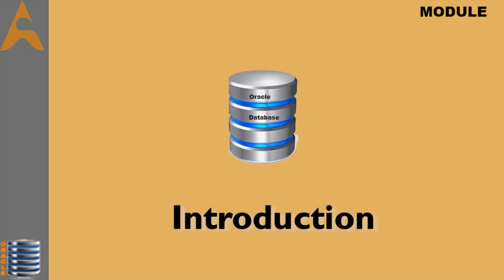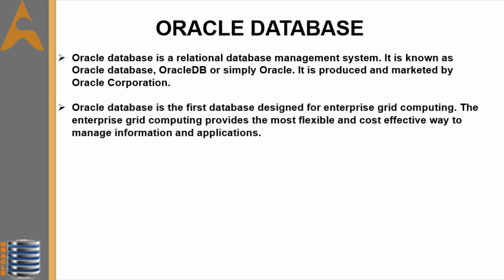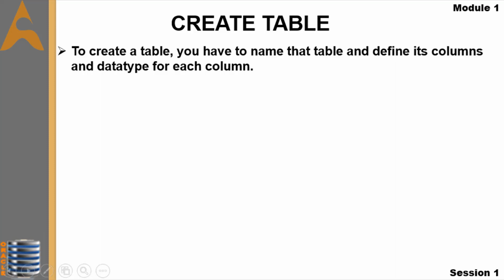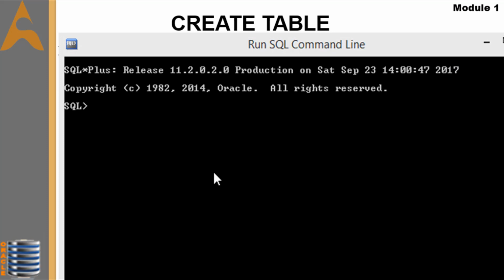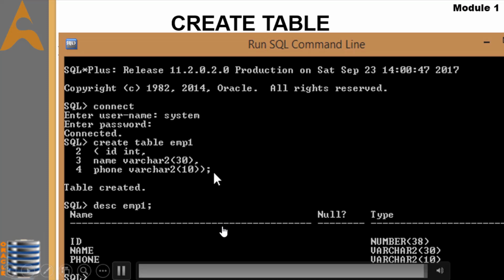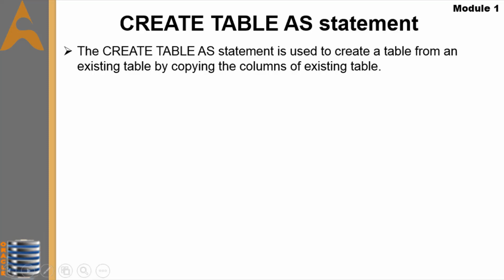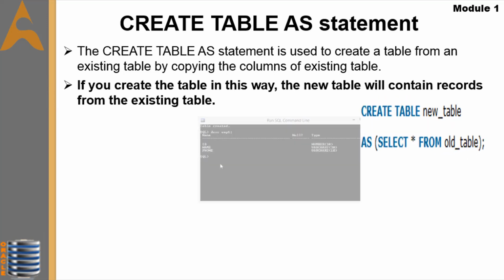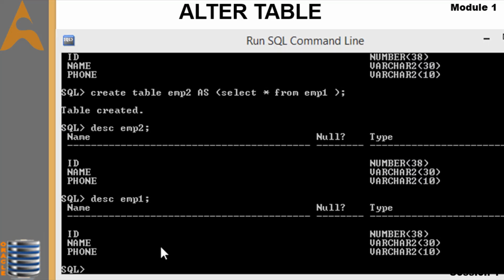Oracle Introduction | Aether Infotech Pvt Ltd | Session 1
This session is about the introduction to Oracle Database and its installation and how to use it.